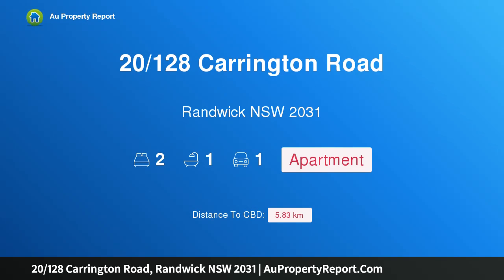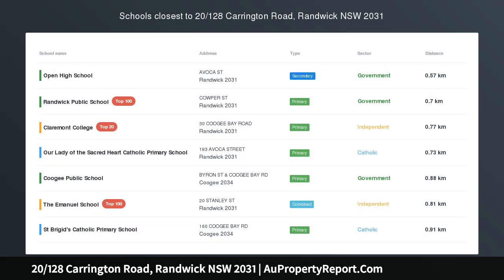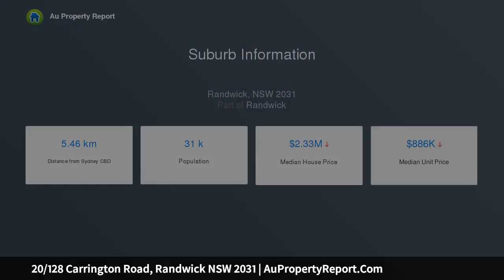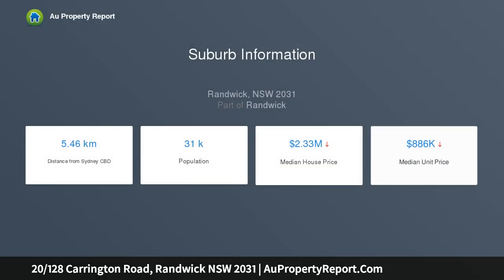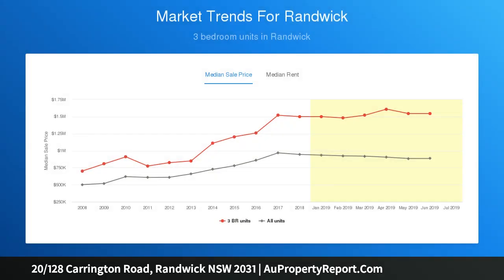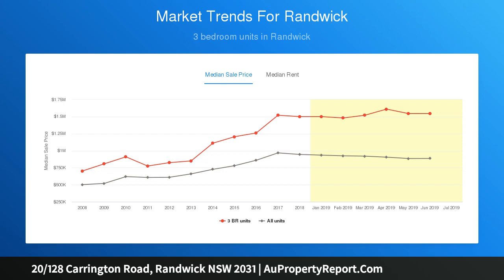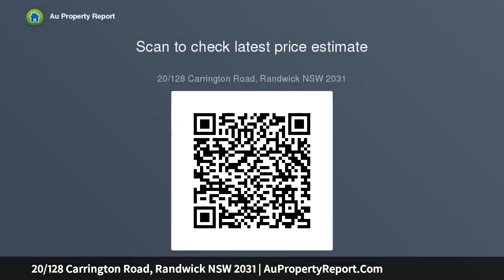20/128 Carrington Road, Randwick NSW 2031 | AuPropertyReport.Com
20/128 Carrington Road, Randwick NSW 2031
Property Type: apartment
Bedrooms: 2
Bathrooms: 2
Car Space: 1
Peace, Privacy And A Tranquil Leafy Outlook